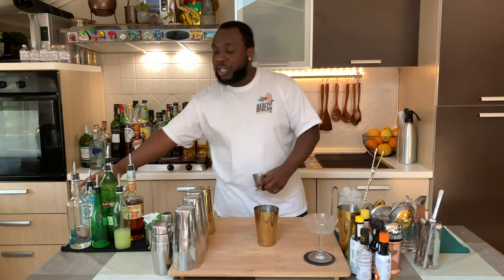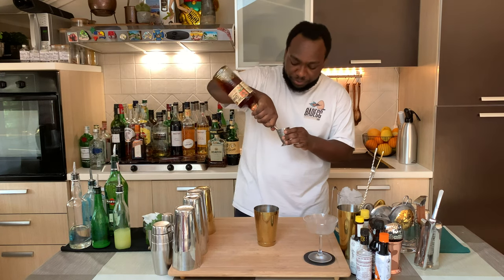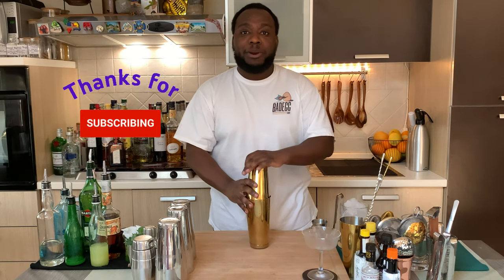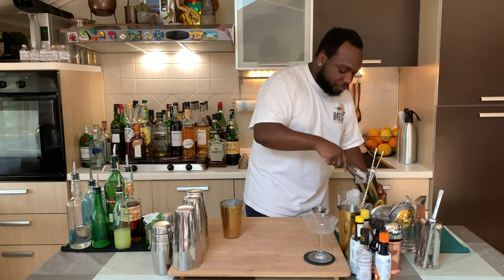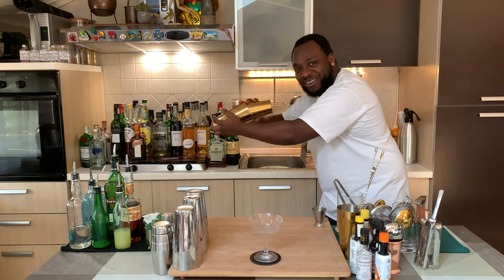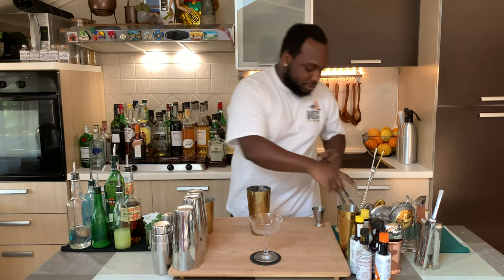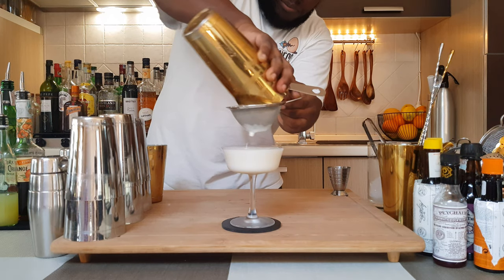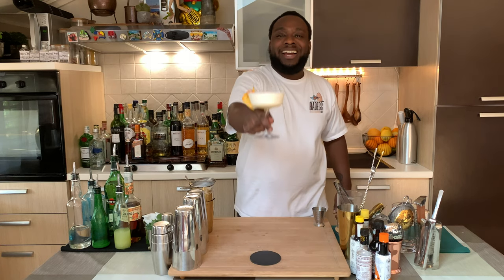How to make a CHANTICLEER with LELE | COCKTAIL with GIN, DRY VERMOUTH and ORANGE CURACAO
INGREDIENTS:
30ml Gin
45ml Extra Dry Vermouth
15ml Orange Curacao
15ml Pasteurised Egg White

Garnish:
1 Orange Peel